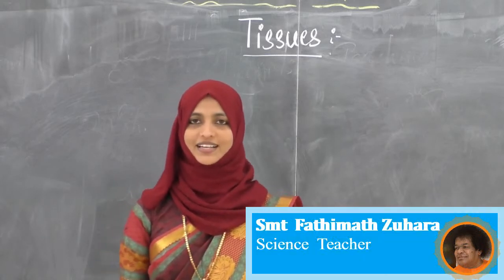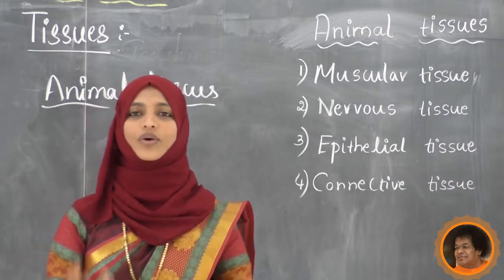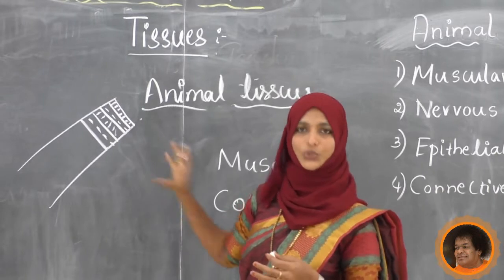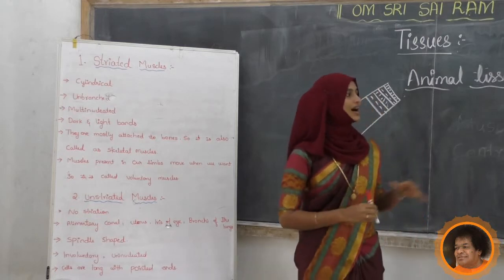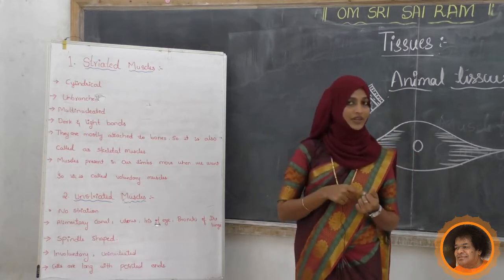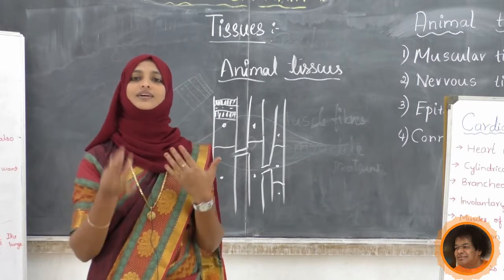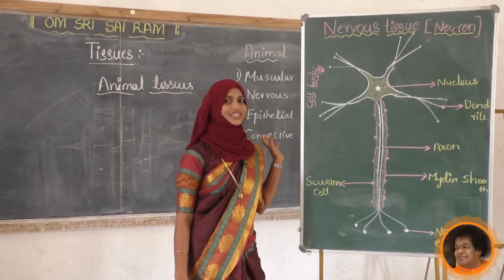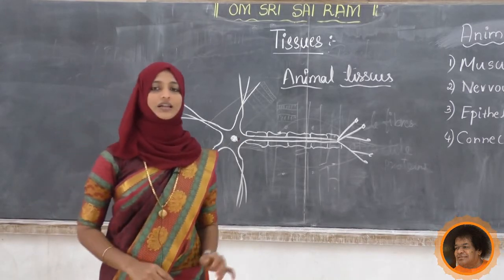SSSLS High School Alike - 9th Science[EM] - Tissues [4] - By Fathimath Zuhara